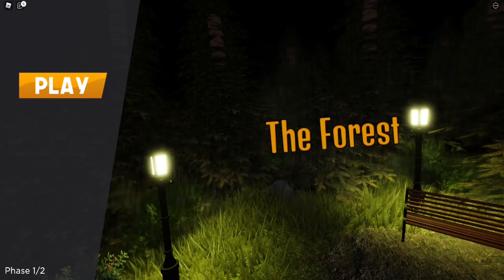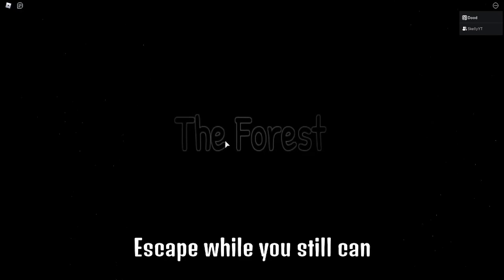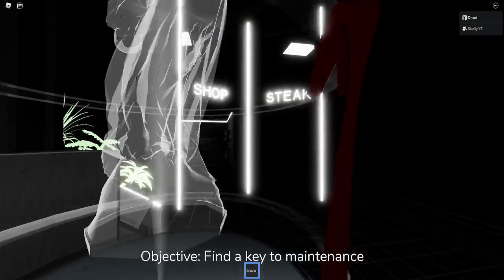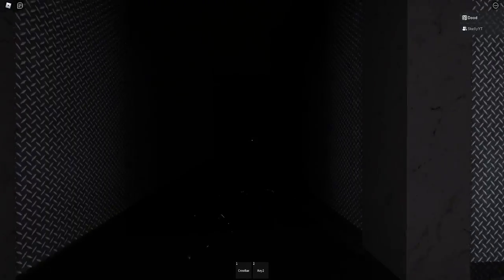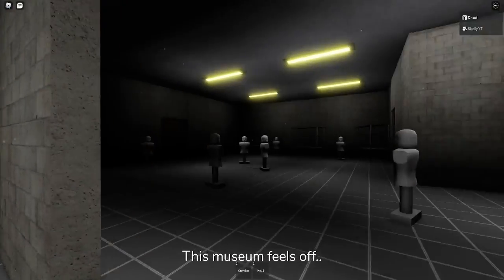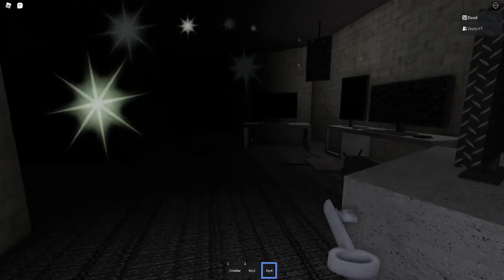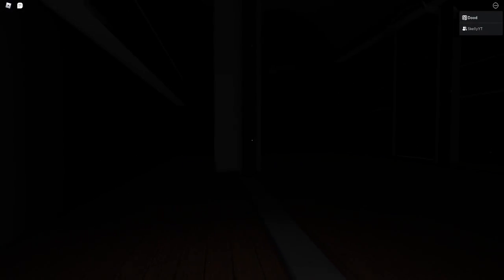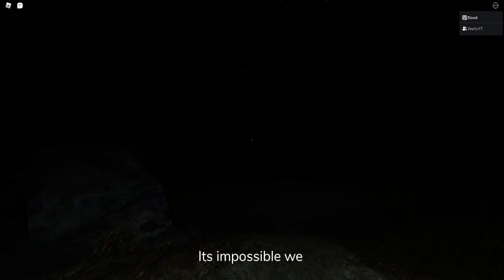Roblox The Forest Phase 2